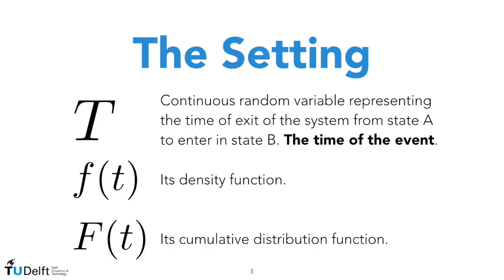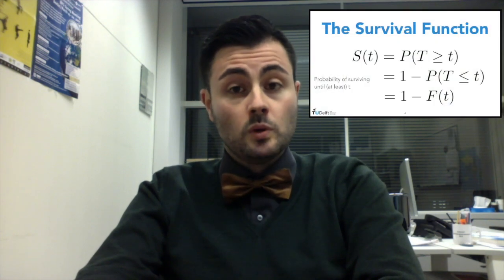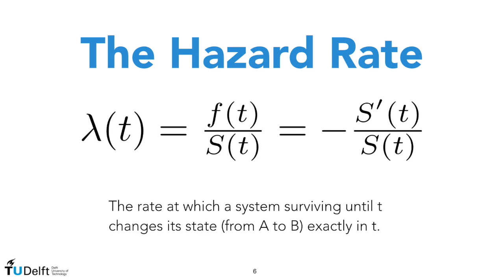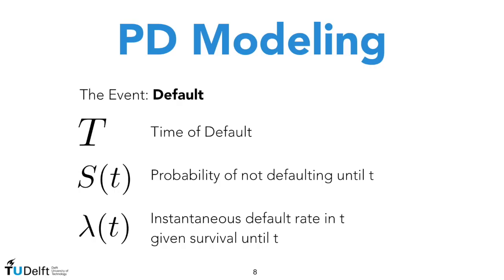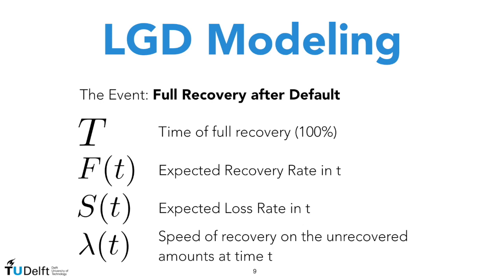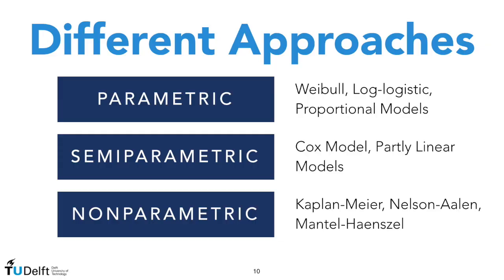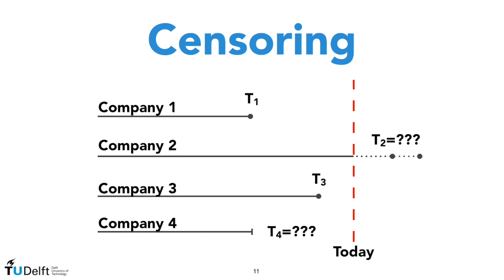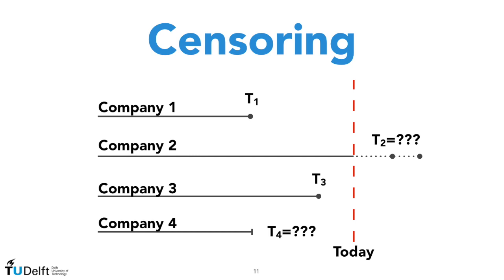Survival Analysis (Part 1) - Advanced Credit Risk Management Course (Sample Video)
This video is a sample from the online course 'Advanced Credit Risk Management'.

In this lecture we introduce all the basic definitions and quantities, briefly describing how we can use them to model both the PD and the LGD. We then discuss a first important tool: the Kaplan-Meier estimator.